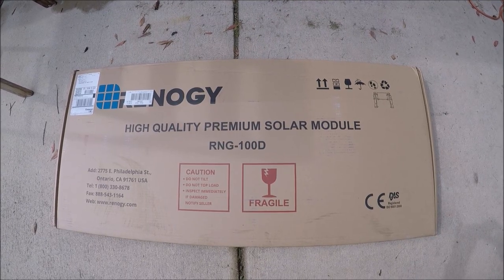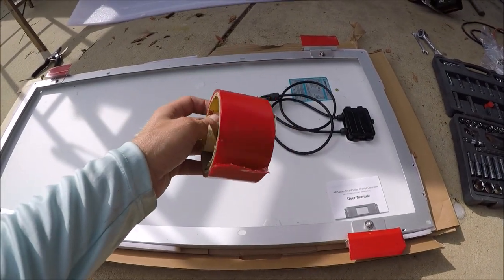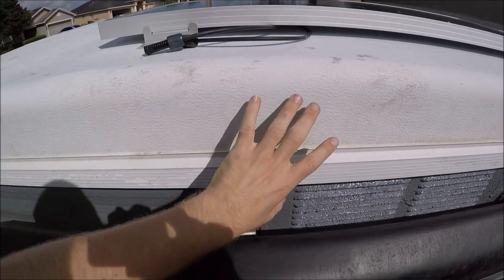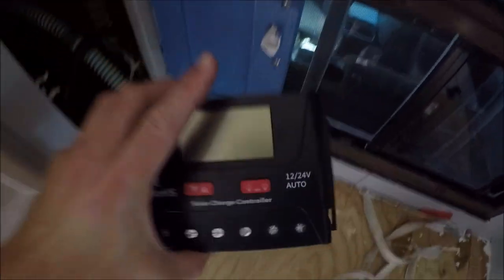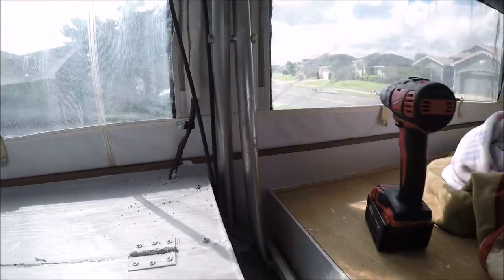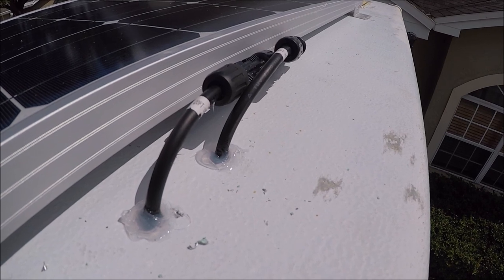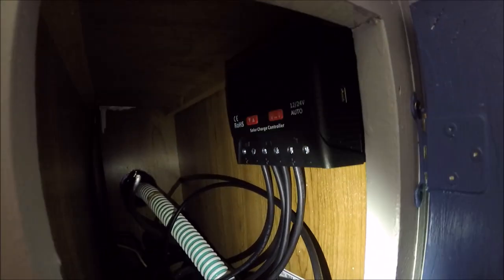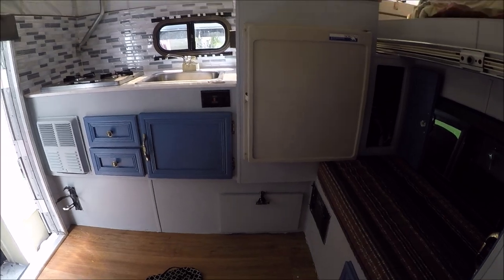How to install solar on a pop up camper Ep8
Welcome! In this episode I install a 100w renogy monocrystaline solar panel on my 1991 skamper pop up camper. It's a pretty easy panel to install and to make it easy it came with everything I need except a battery for $161 on eBay. I secured the panel to the roof of my camper using 3M tape #4905. Its very strong and I trust it.